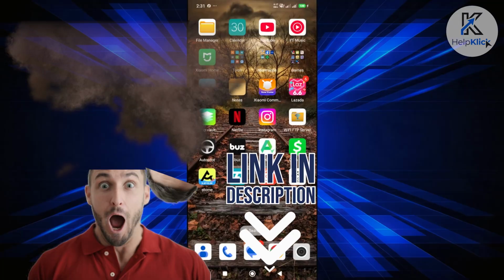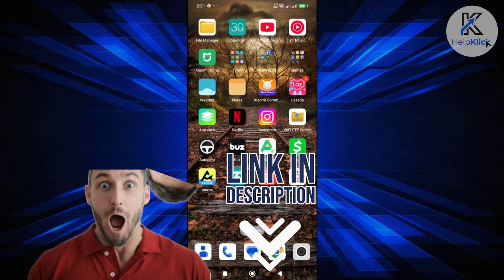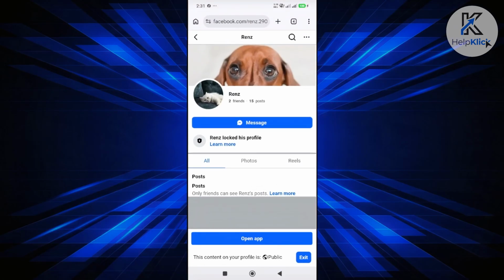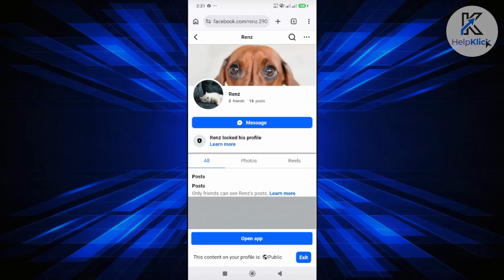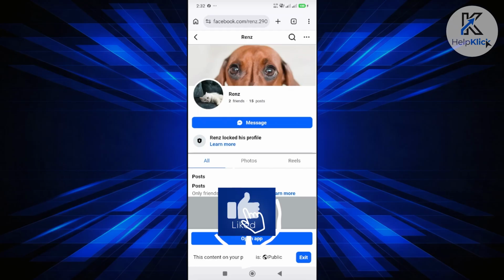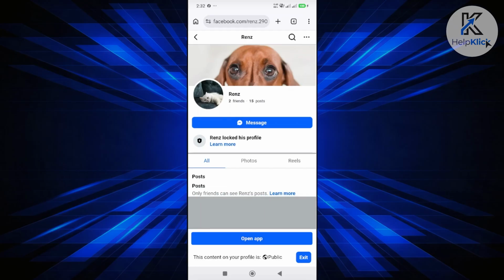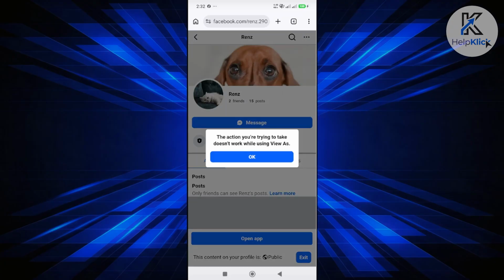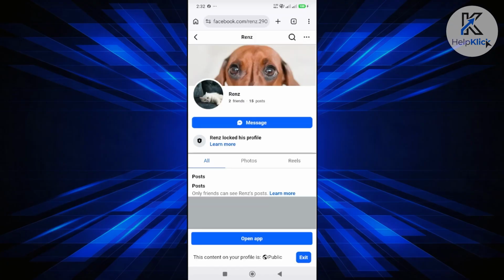Can You See a Locked Profile on Facebook? (Full Guide, 2026)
In this video, I show you how to view locked Facebook profiles and what information you can actually access in 2026.
This quick step-by-step tutorial covers how to see private Facebook accounts, what happens when someone locks their profile, Facebook profile lock bypass methods. Want to know how to tell if someone has a locked Facebook profile?